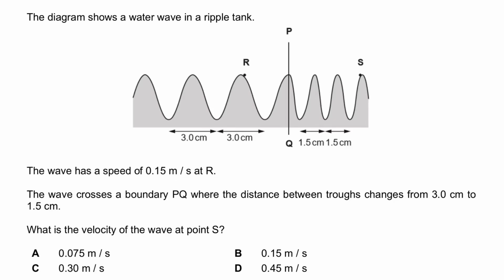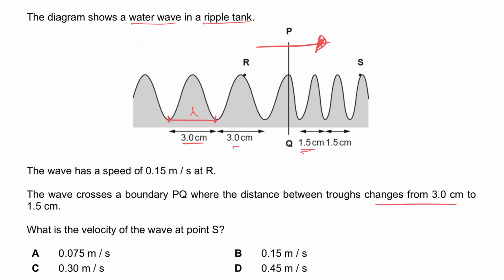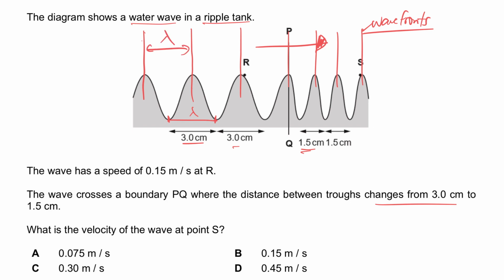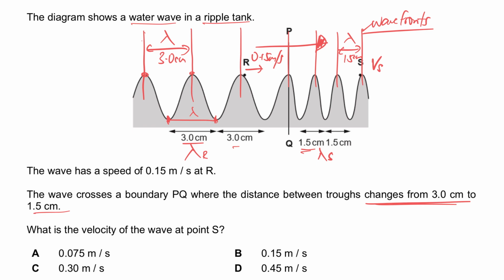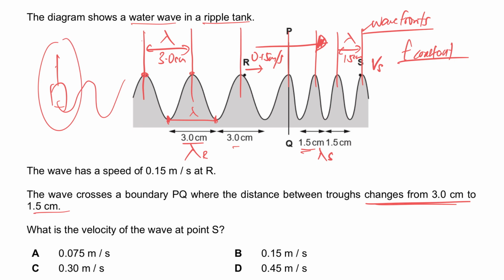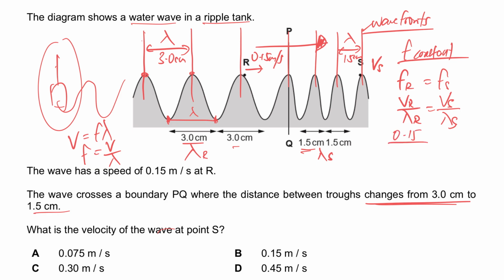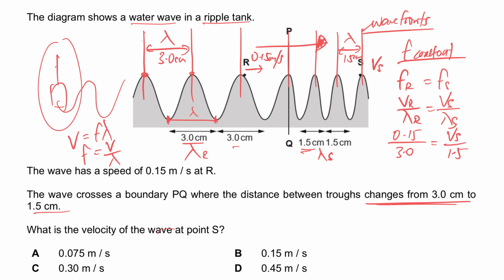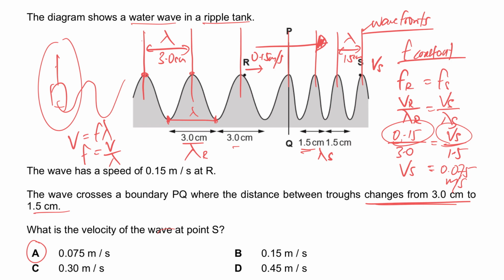Water wave - Find the speed of the water wave in the shallow region